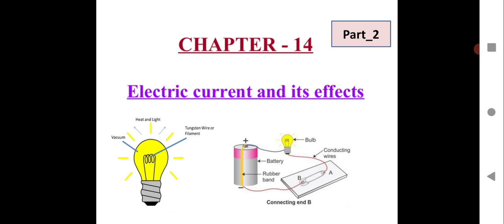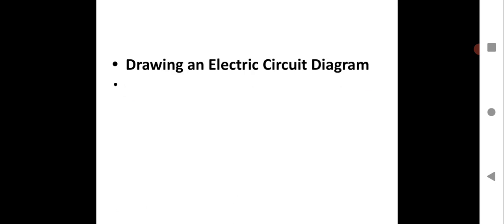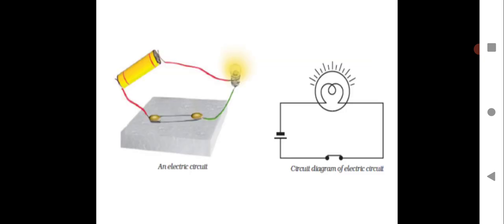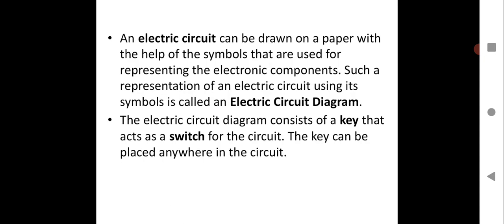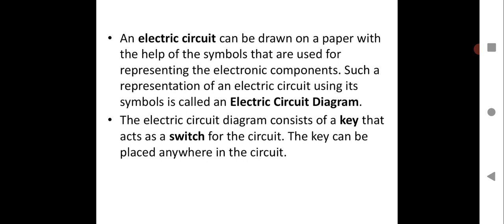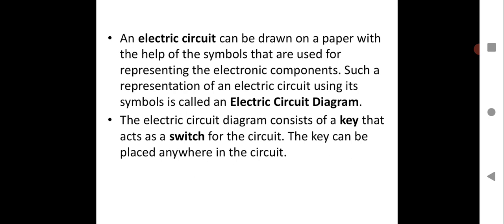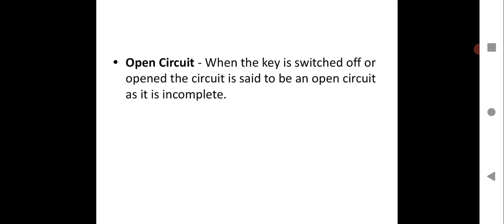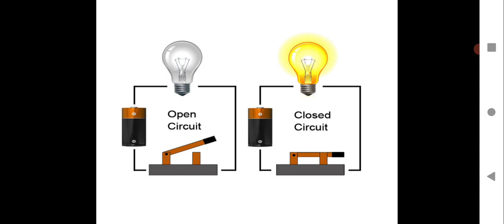W22D2/RS/GR-7ABC/SCI/ELECTRIC CURRENT AND IT'S EFFECTS/PART-2/DEC